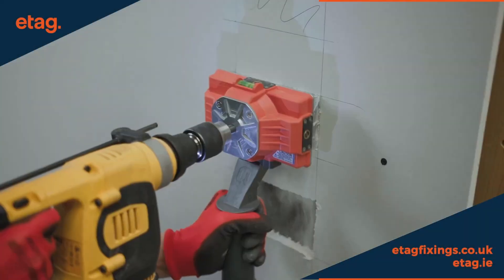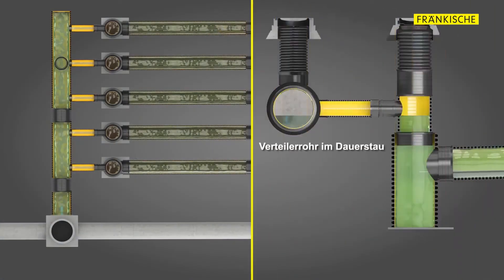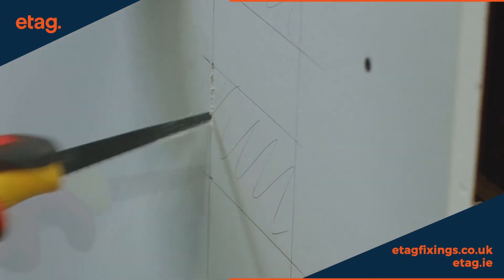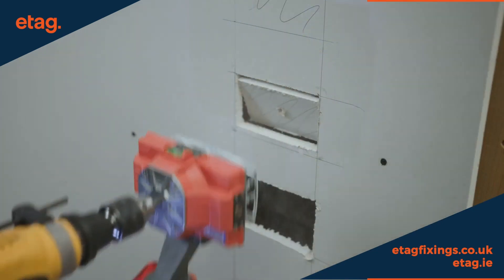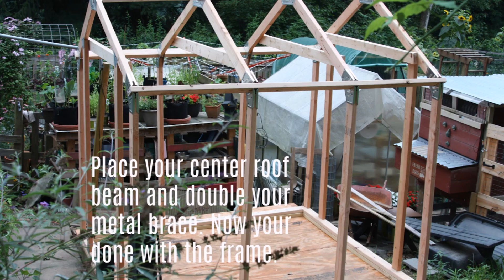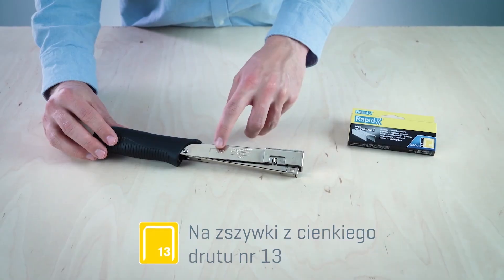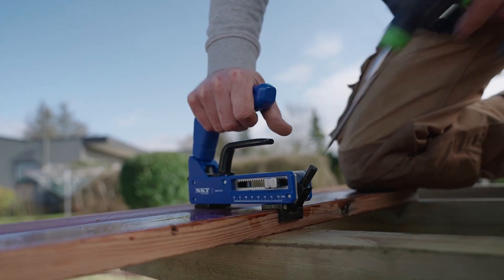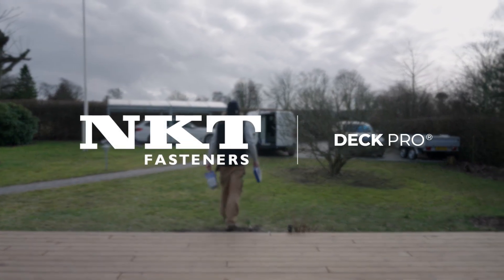Amazing Tools that can impress you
Today I introduce to you a video about Amazing Tools that can impress you

Hi friends, welcome to Data Space channel.
Youtube channel explores gadgets, tools, innovation, inventions, processing technology, agriculture technology and modern machinery in the world

Images and Videos are free to use under license from:
storyblocks, pexels, pixabay and other
- Some of the material used in the video belongs to the esteemed owners.